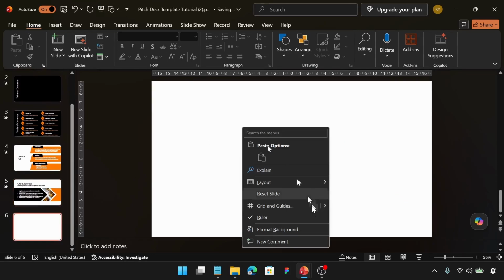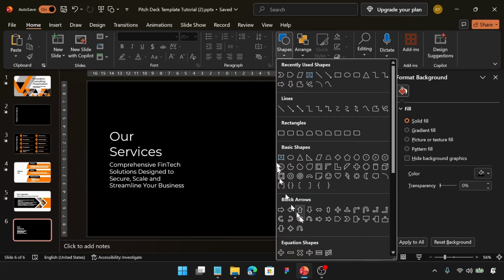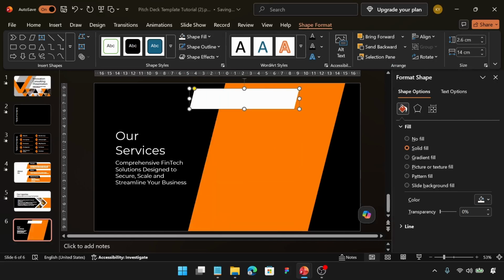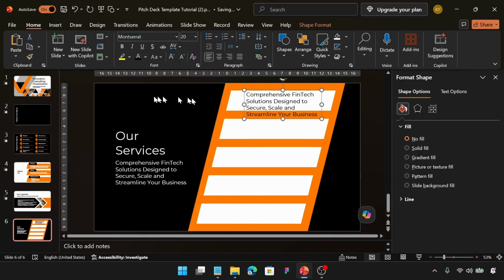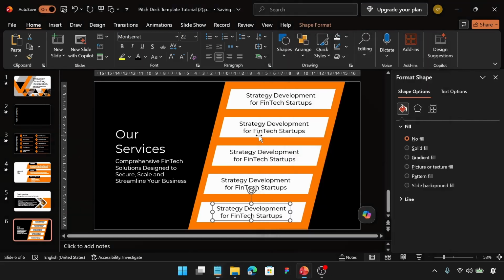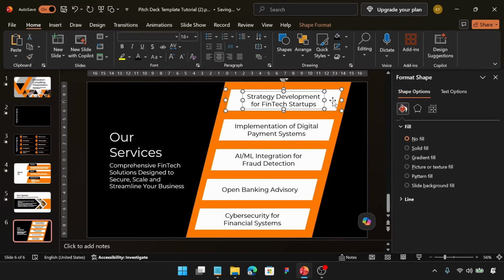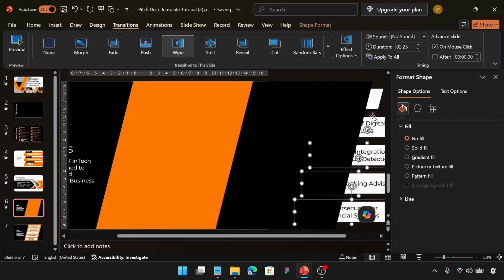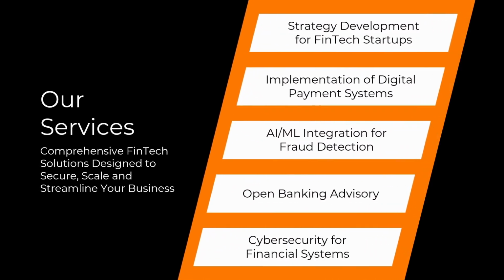PowerPoint Pitch Deck Template Tutorial (2) Part 5 | Our Services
In this video tutorial series, I create a complete pitch deck presentation template in PowerPoint. This is part 5 of the series, which is the about us slide.

Text used in video:
Our Services
Comprehensive FinTech Solutions Designed to Secure, Scale and Streamline Your Business

Strategy Development for FinTech Startups
Implementation of Digital Payment Systems
AI/ML Integration for Fraud Detection
Open Banking Advisory
Cybersecurity for Financial Systems